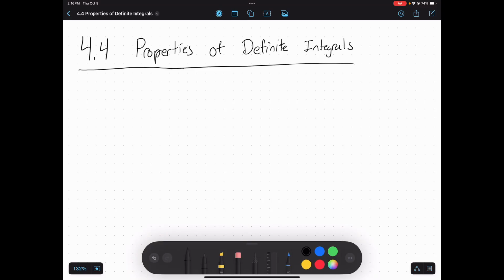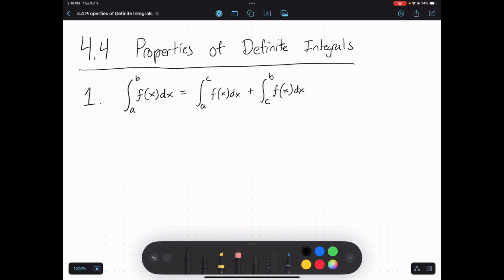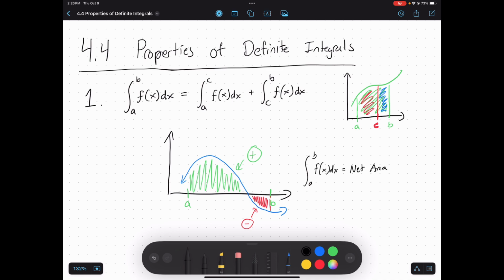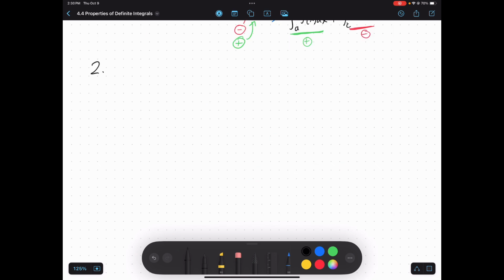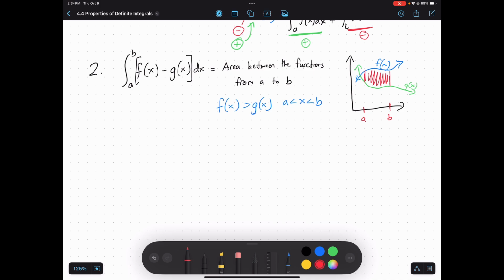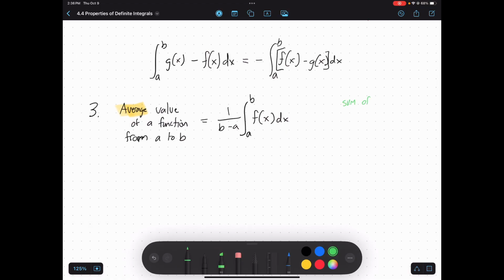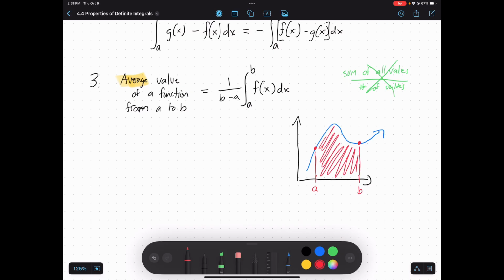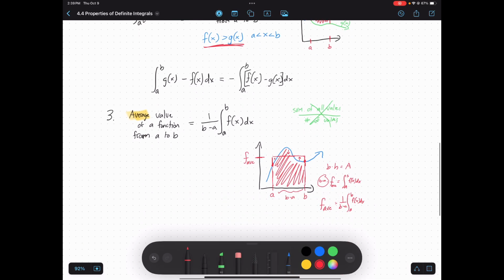4.4 Properties of Definite Integrals Concept Video